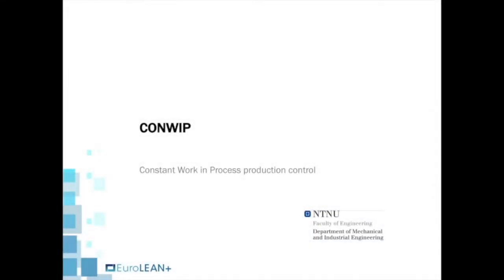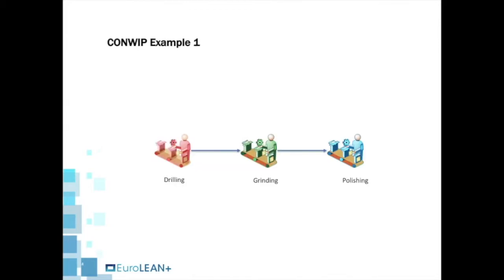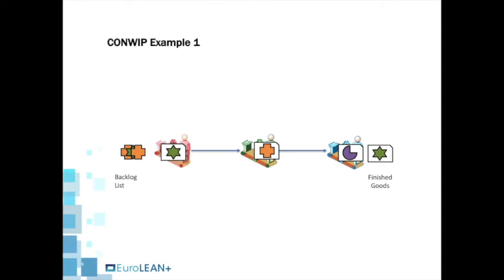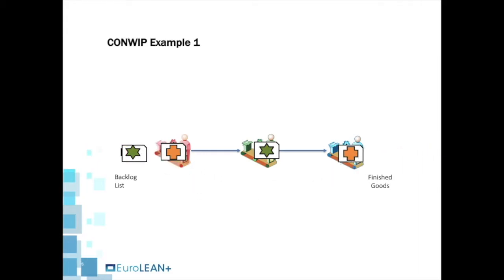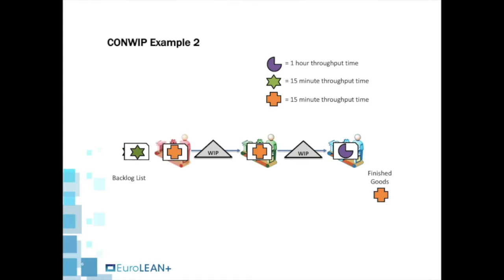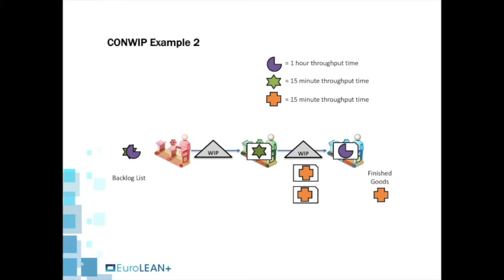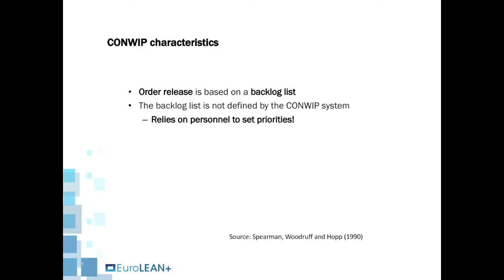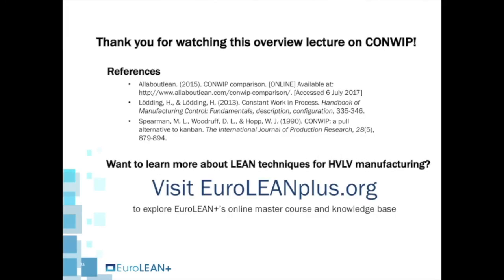CONWIP Overview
This video is a part of a series of lectures on card-based planning and control methods for customised manufacturing, typically with HVLV.

The video talks about the basic principles of CONWIP and its origins. Also, it cover key aspects of CONWIP implementations.

Video written by: Logan Vallandingham
Video production and narration by: Maggie Bresler